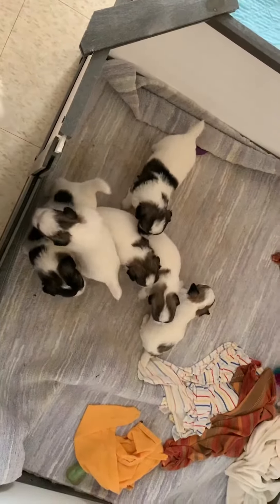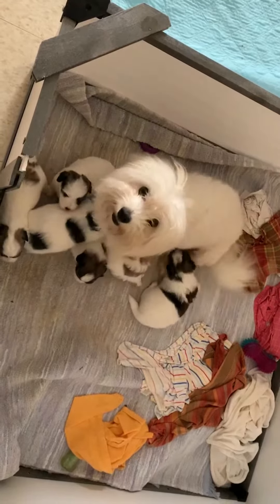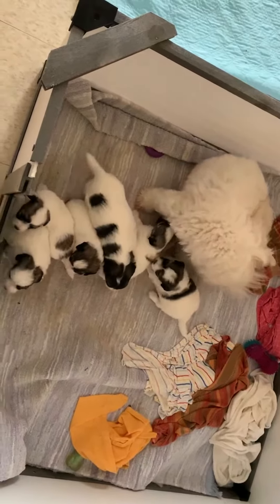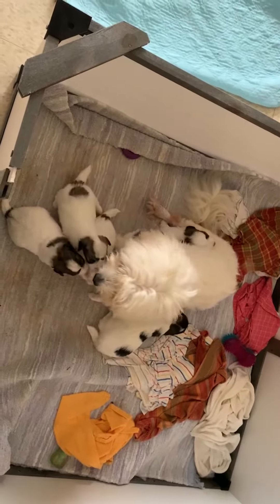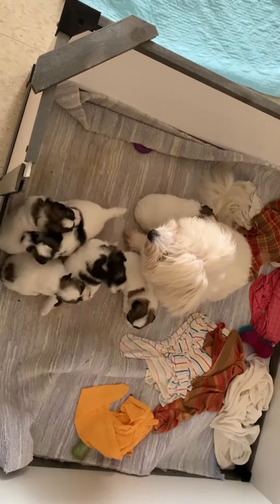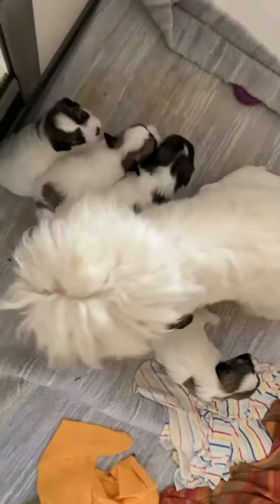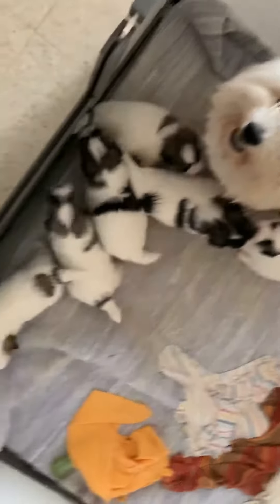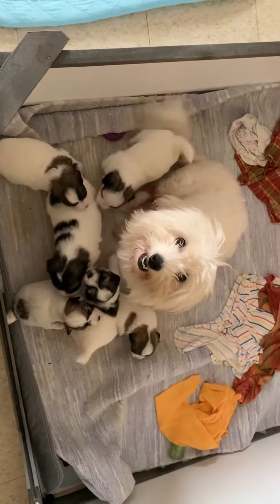Ruby and Buck Puppies Litter 2